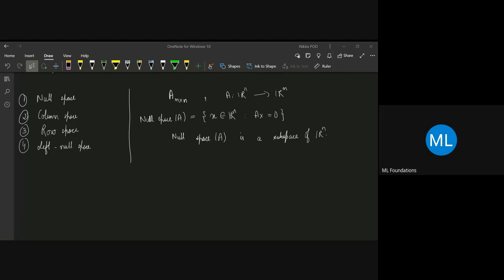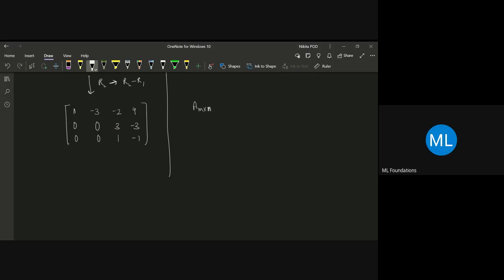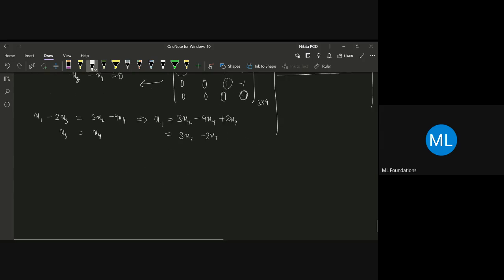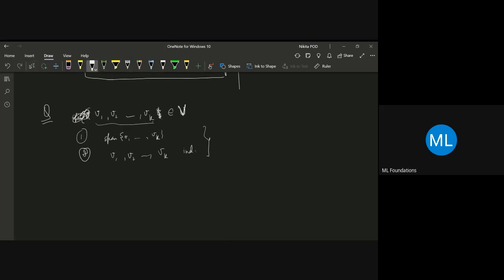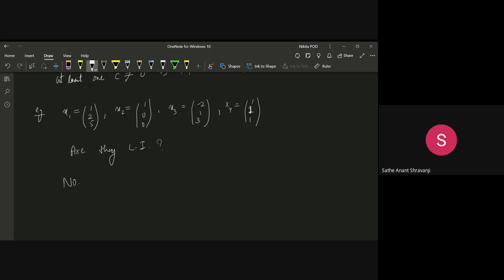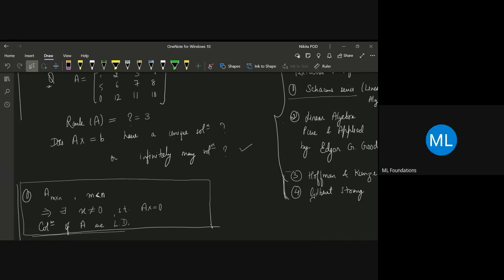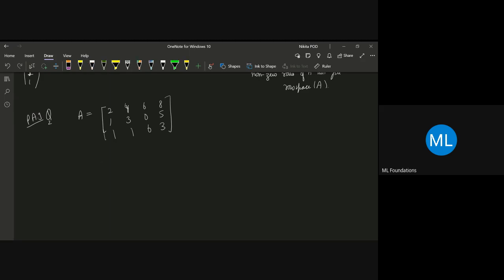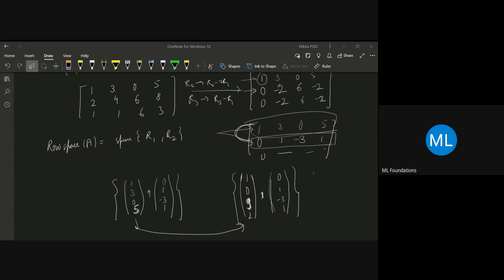MLF - Extra session